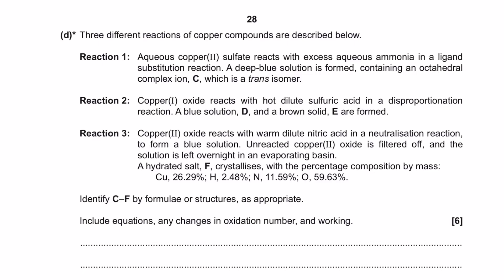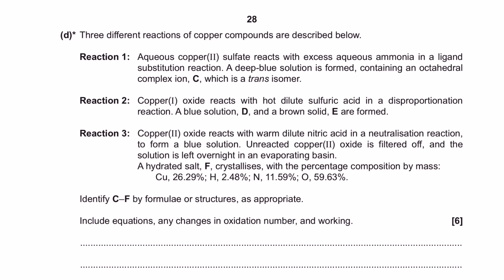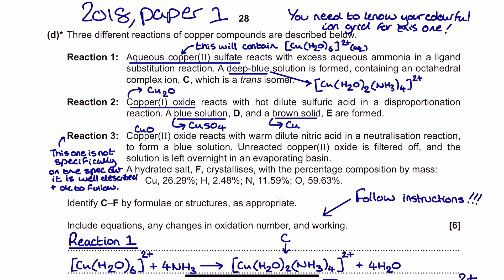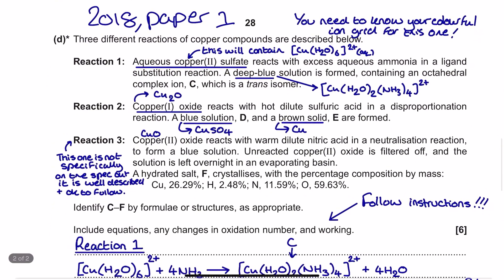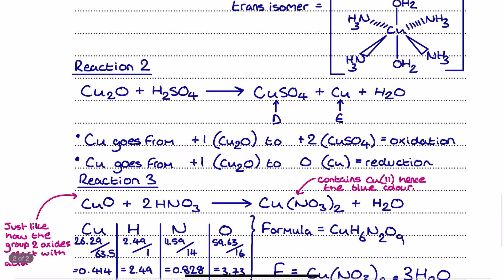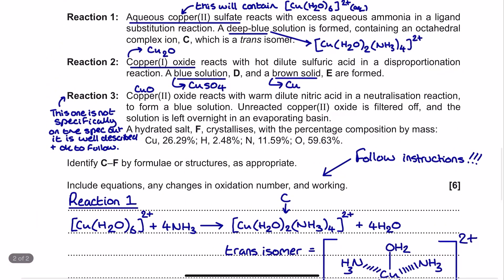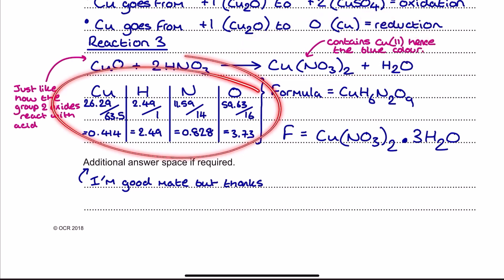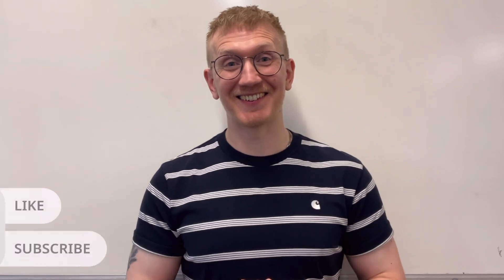Copper Ions Exam Question || OCR Chemistry || Level of Response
00:00 Question
01:15 Answer